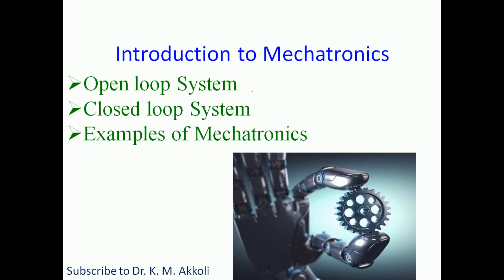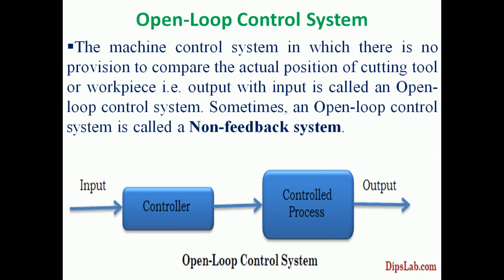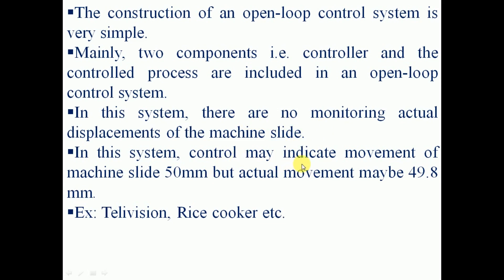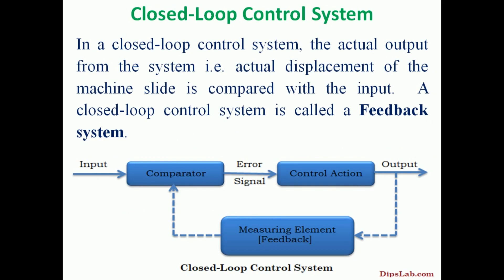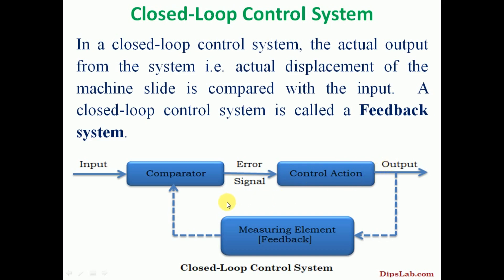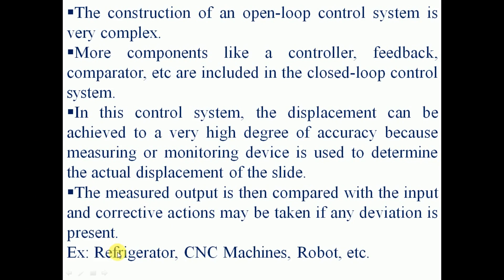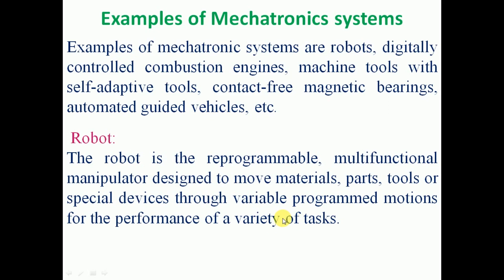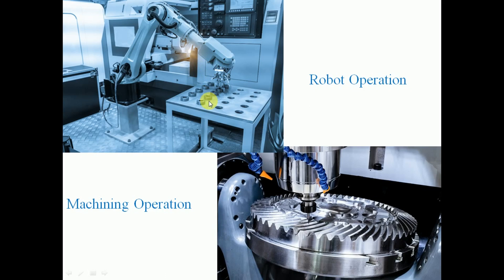Introduction to Mechatronics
Introduction to Mechatronics.Open loop System, Closed loop System,
Examples of Mechatronics
EME,
elements of mechanical engineering 1st year,
elements of mechanical engineering,
vtu elements of mechanical engineering,
vtu eme, elements of mechanical engineering 1st semester